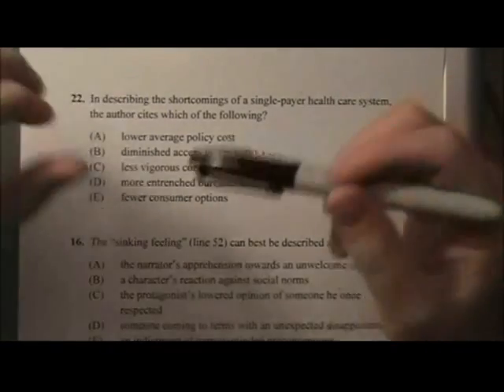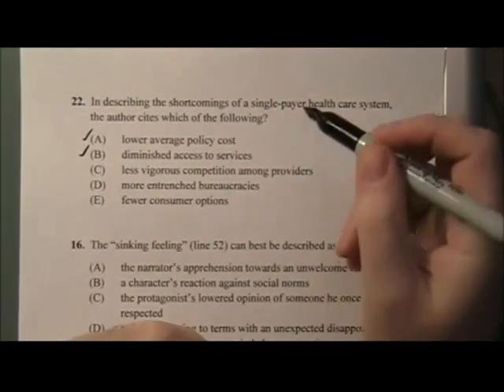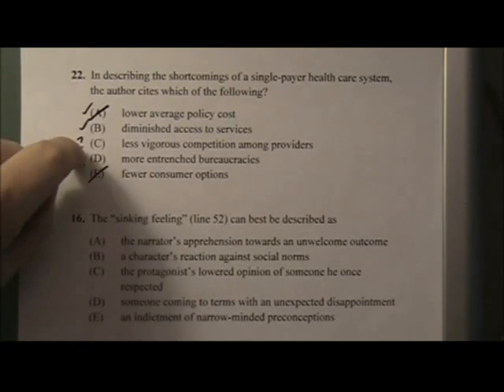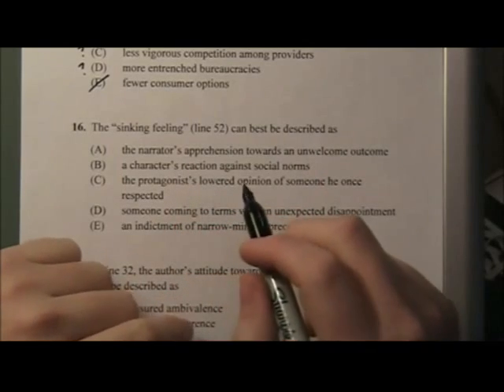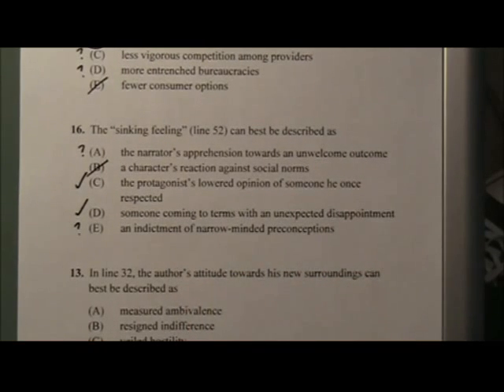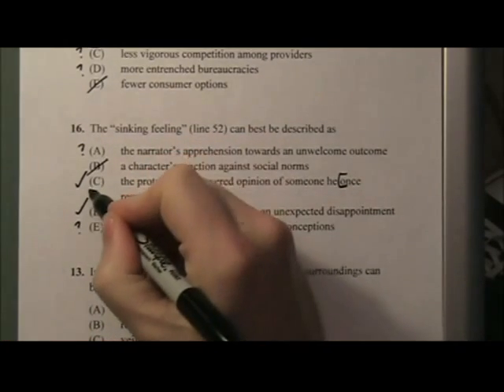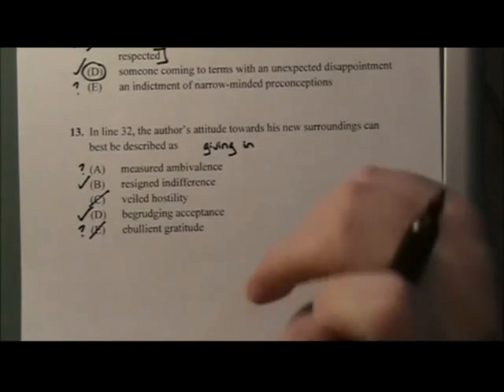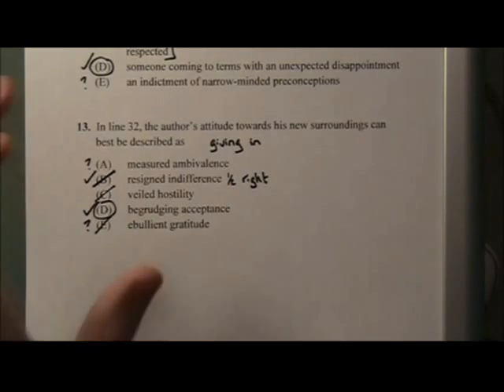SAT Reading Tutorial - Down to Two Answer Choices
This video is part of a series of completely free online SAT lessons from Specifix Prep, a Washington, DC based tutoring company.

In this installment, Patrick walks you through how to get the correct answer on Critical Reading passage-based questions when you think more than one answer makes sense.